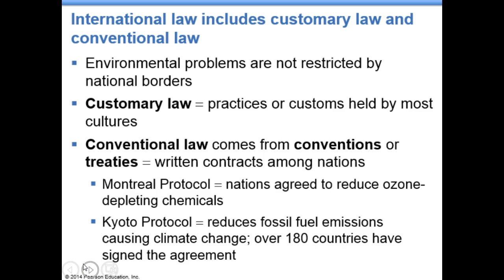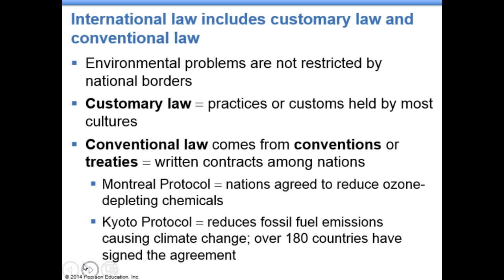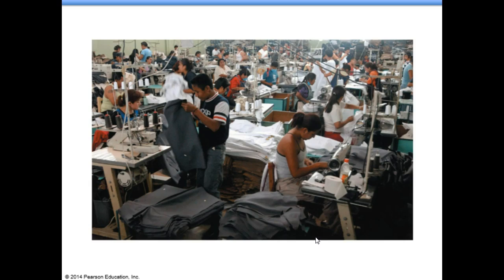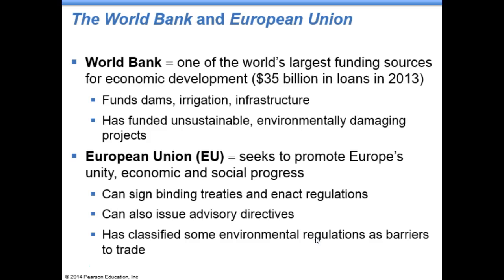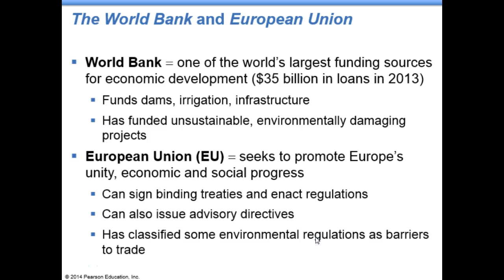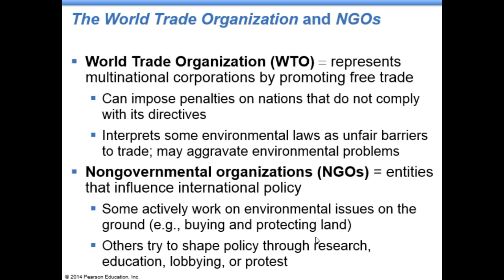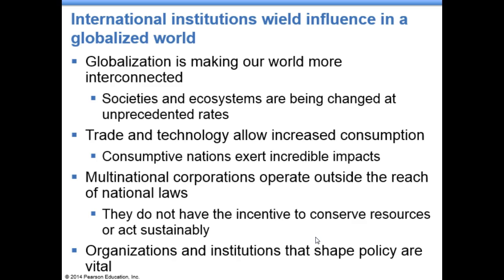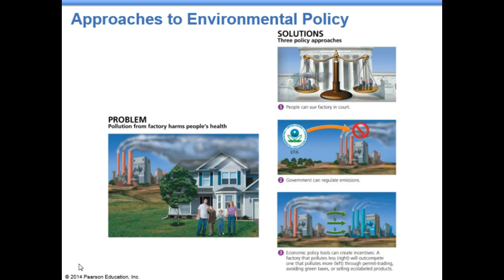APES CHAPTER 7 ENVIRONMENTAL POLICY #7